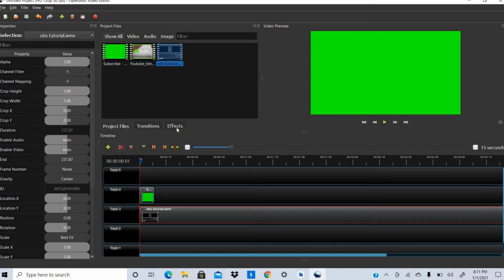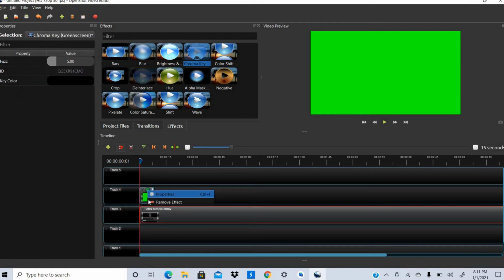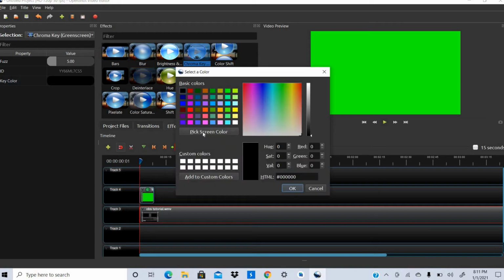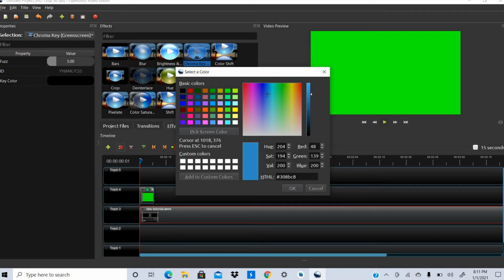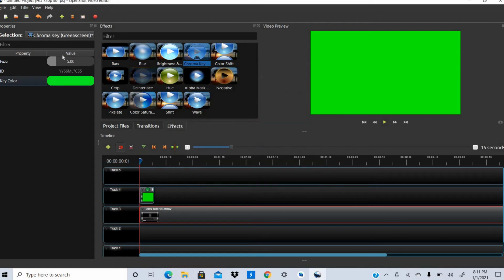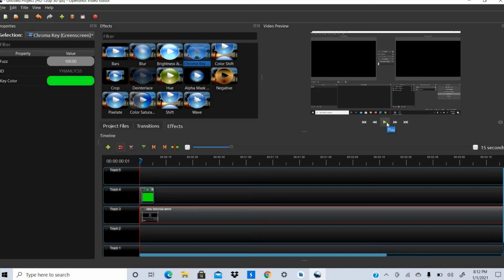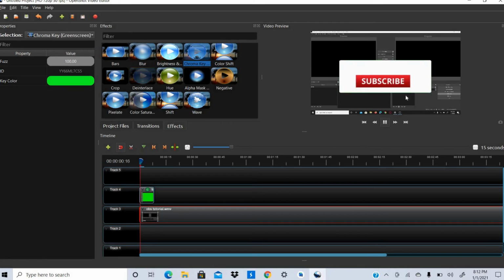How to remove green screen from subscribe button in open shot